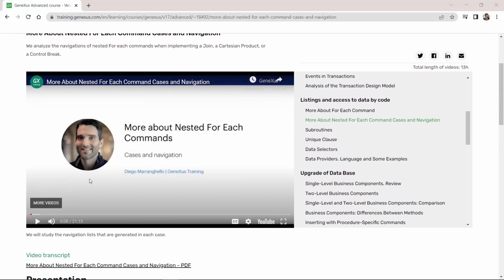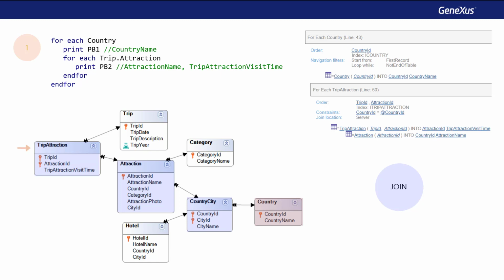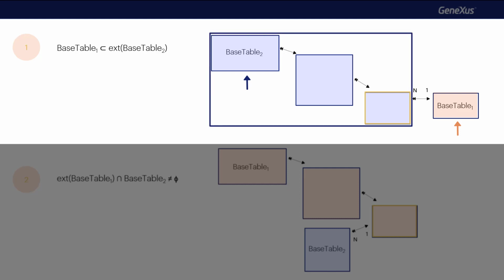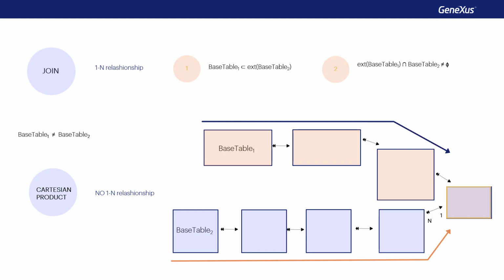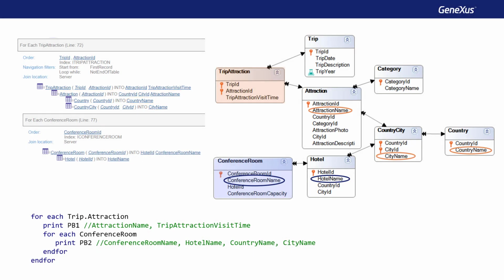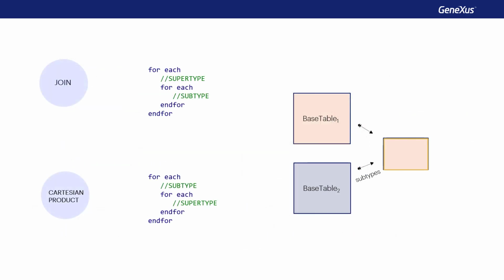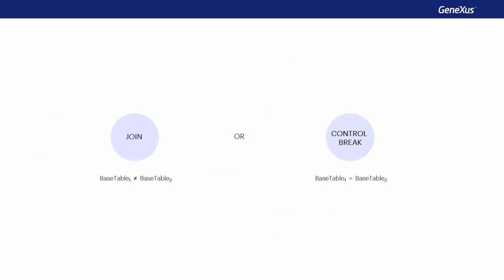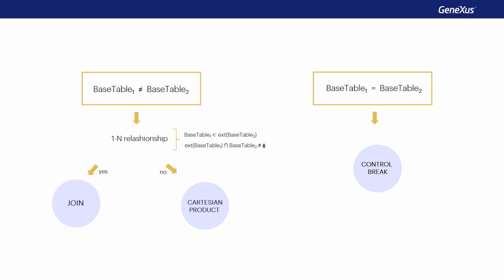Cases of nested For each commands. Formalization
Formalization of the 3 cases of nested For each commands: Join, Cartesian Product, and Control Break. Also, their possibilities are explored in depth. Examples: what happens when there is a 1 to N relationship through subtypes; what happens if attributes that can only be reached from the main For each are placed in the nested one.